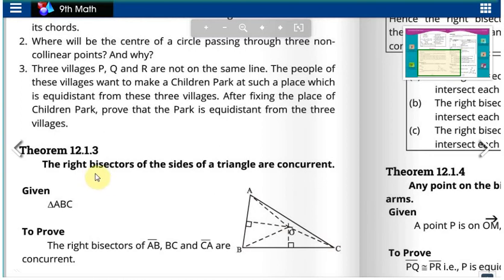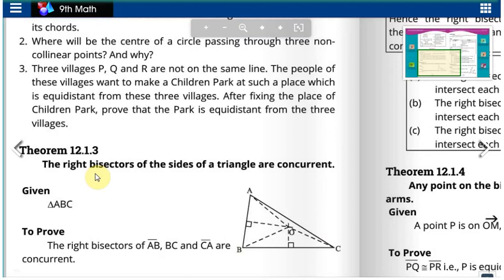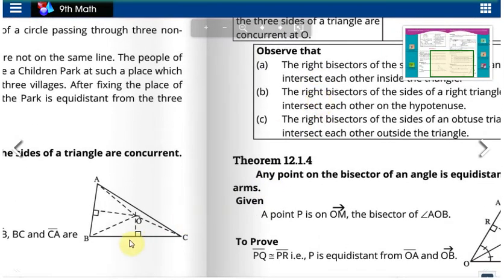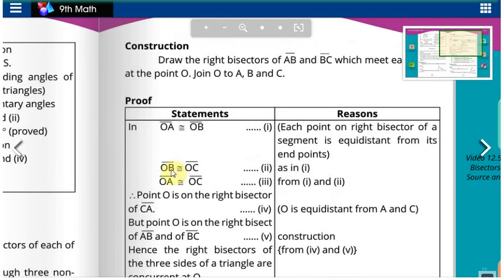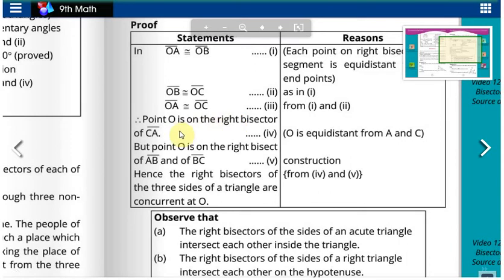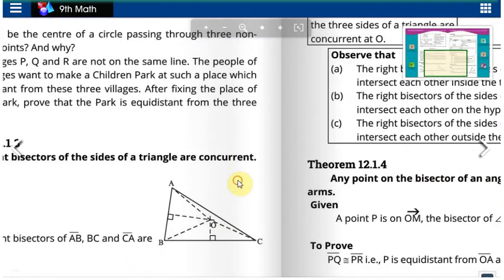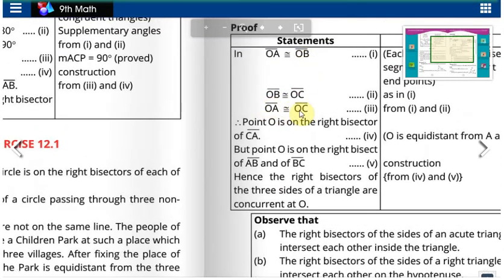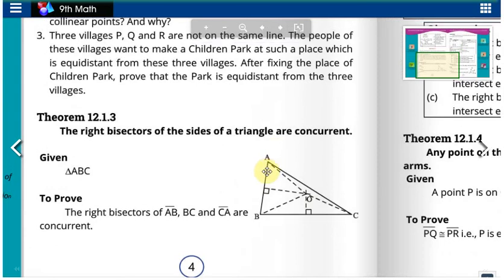Class 9th maths science group Chapter 12 Theorem 12.1.3 PTB